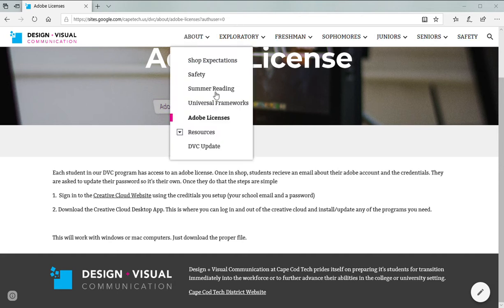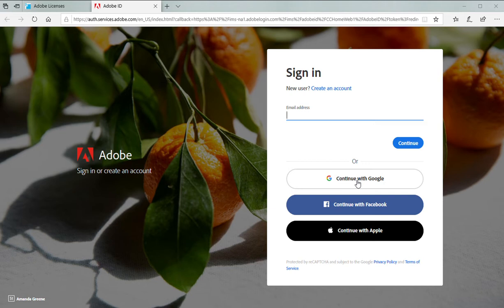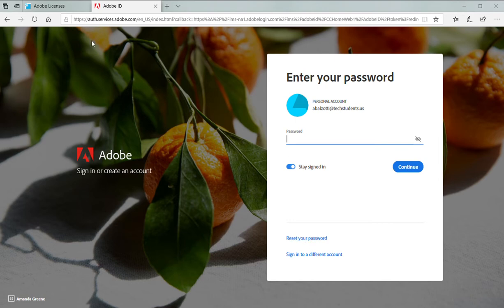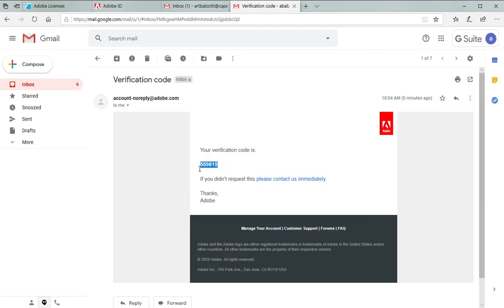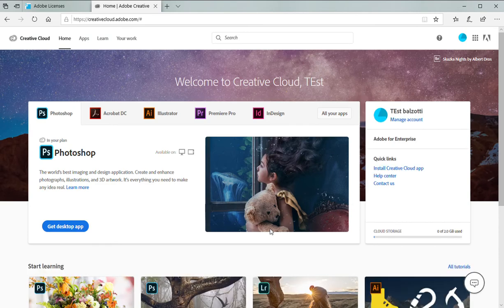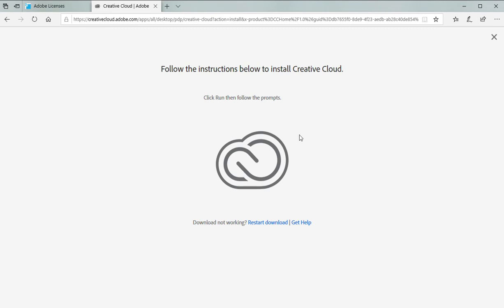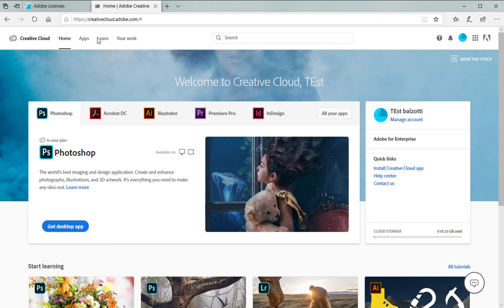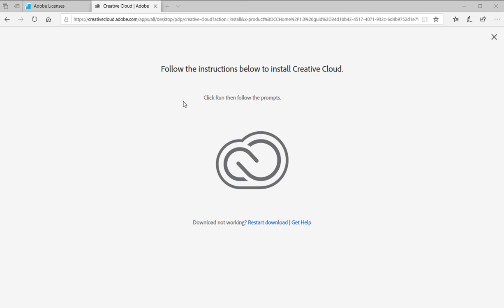How to install adobe creative cloud desktop application